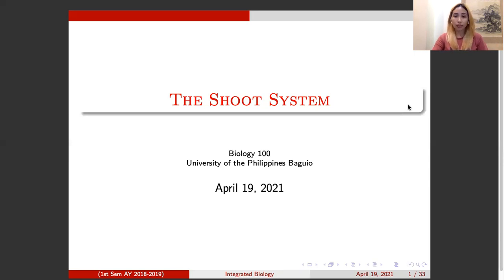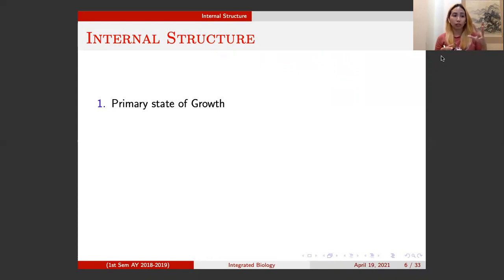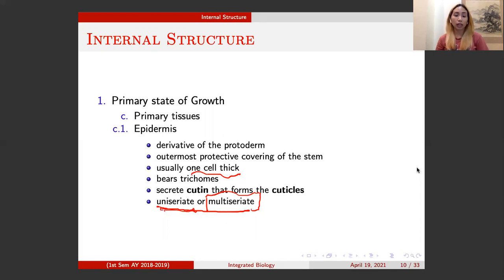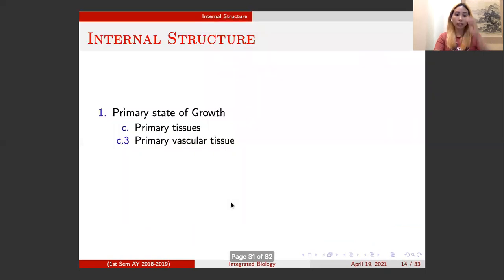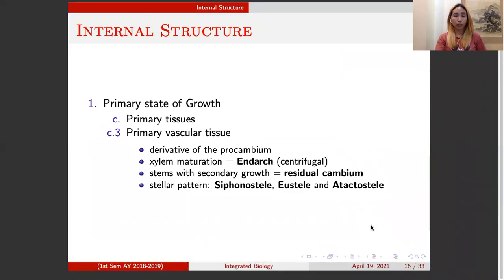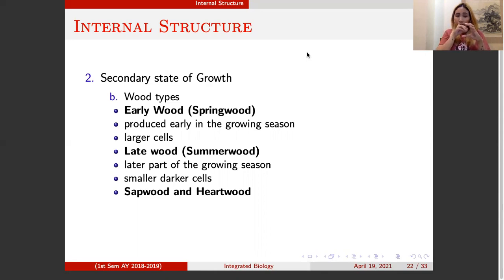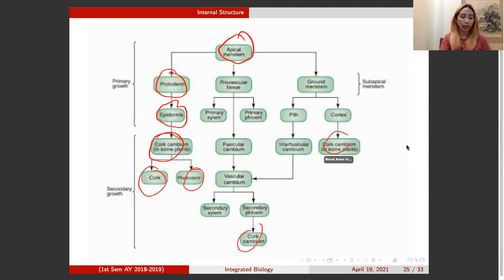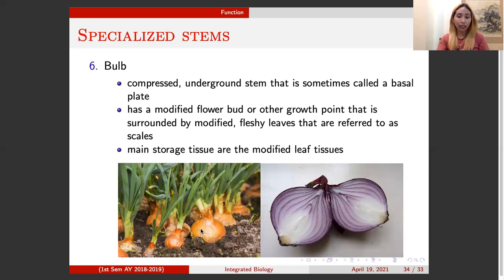Lecture 9 Shoot System Stem Part 1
Welcome to Lecture 9 Shoot System Stem Part 1

Thanks. 🤓